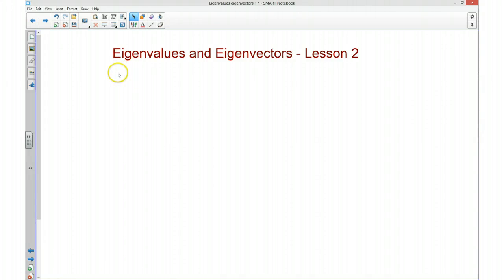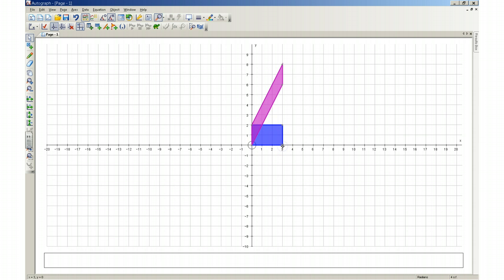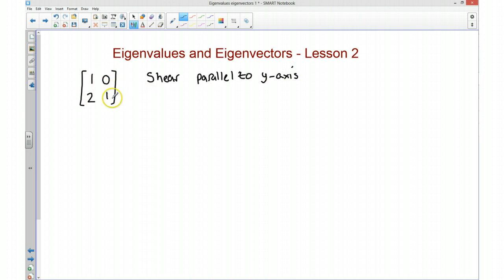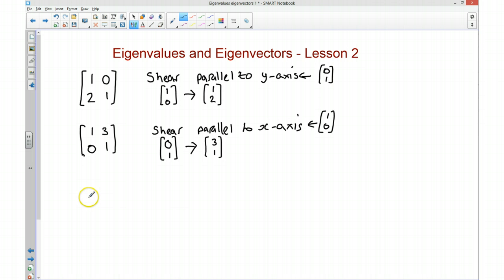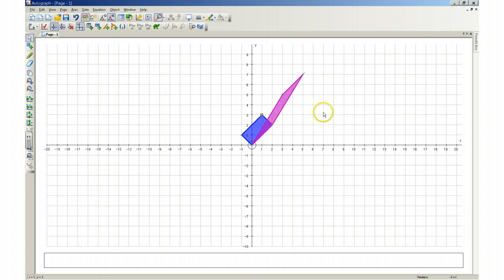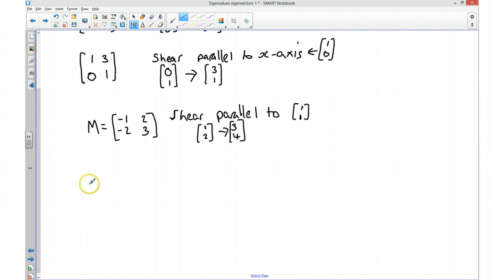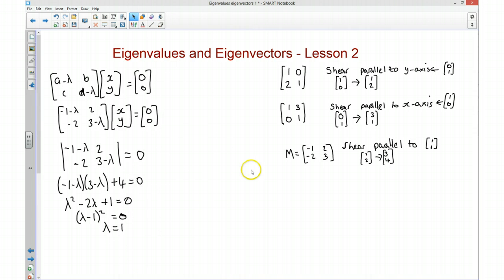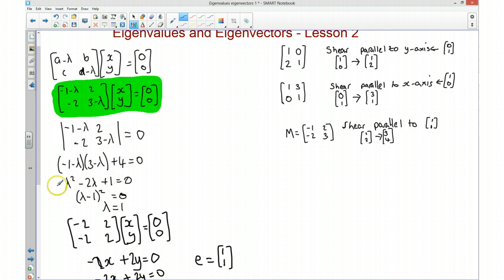AQA FP4 - Eigenvalues and Eigenvectors 2